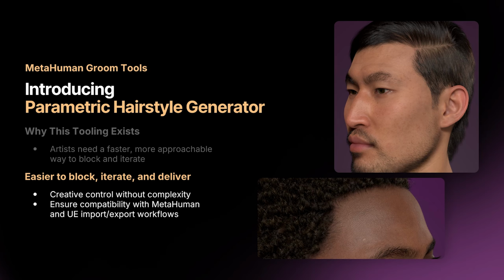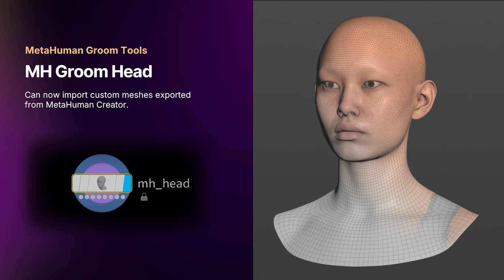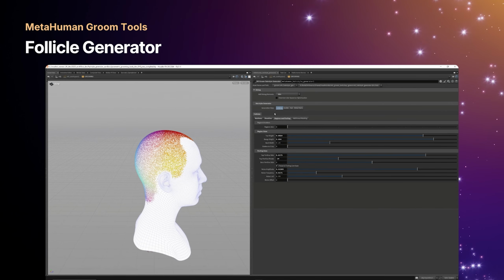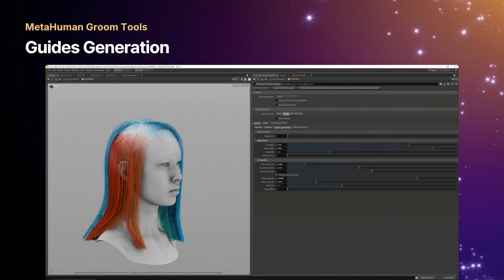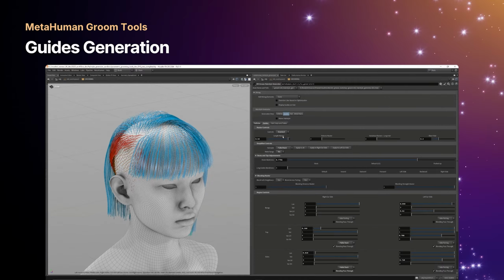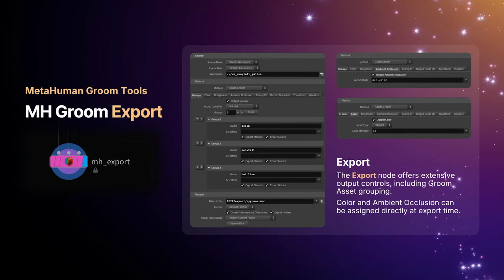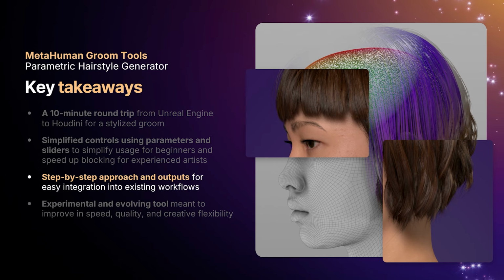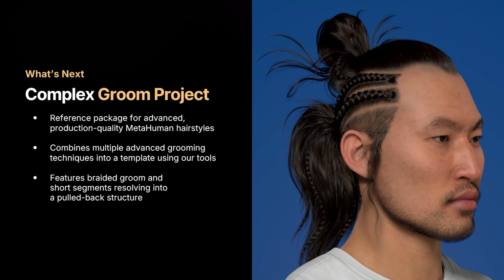Crafting Parametric Hairstyles for MetaHumans | Unreal Fest Stockholm 2025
This session recorded at Unreal Fest Stockholm presents an accessible grooming system in Houdini designed to simplify the creation of MetaHuman hairstyles.

The presentation covers a streamlined, artist-friendly workflow that reduces complexity through parametric controls and region-based styling, enabling efficient hair generation without requiring deep technical knowledge.

Watch to explore a simplified import and export pipeline that ensures fast iteration and full compatibility with custom MetaHuman heads in Unreal Engine.

Learn more about the MetaHuman framework here: metahuman.com